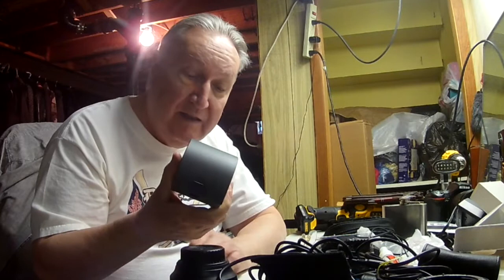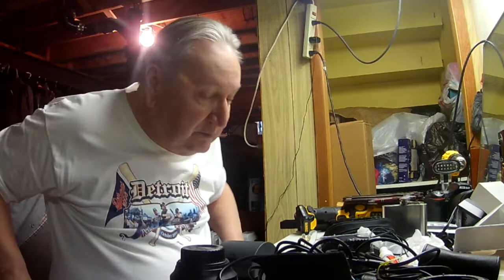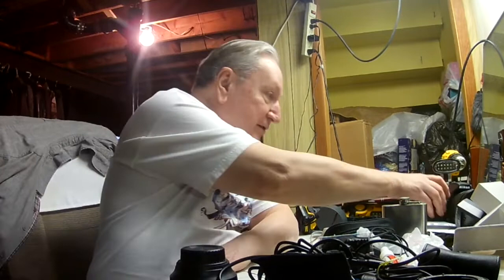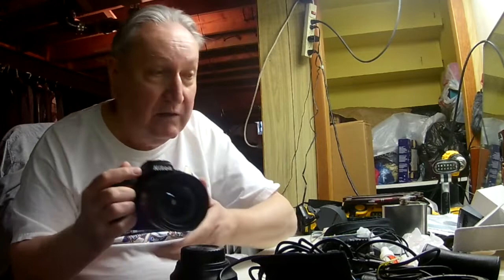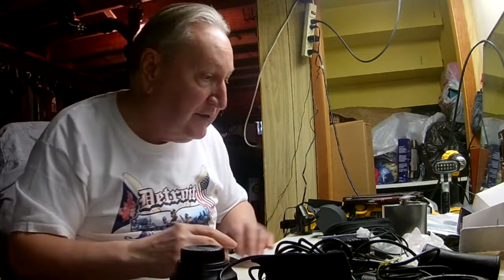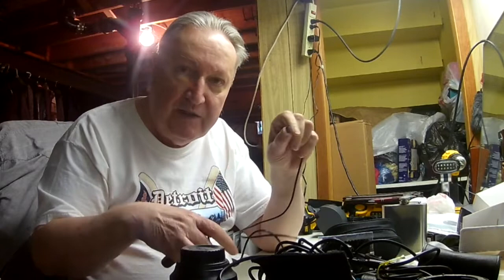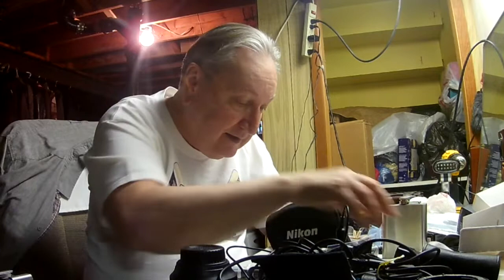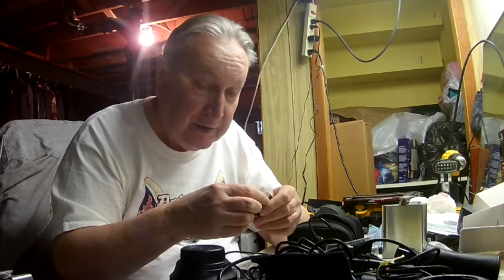Lessons Learned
Strobe light triggering problem at a shoot is recalled. That thumbnail was to just get your attention. LOL